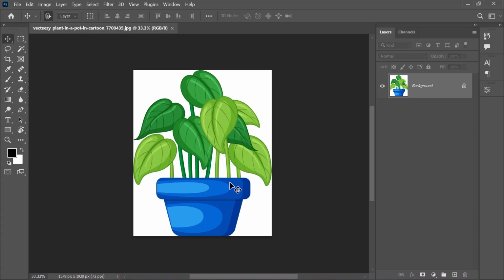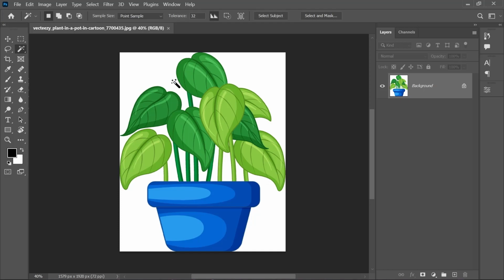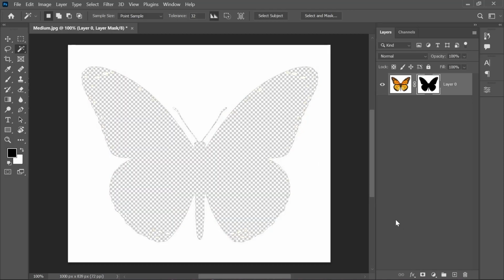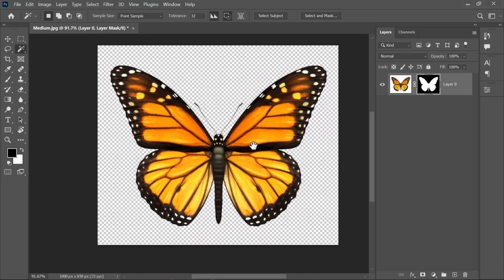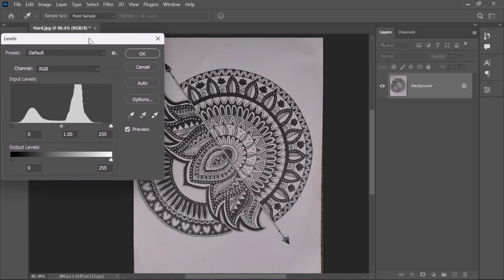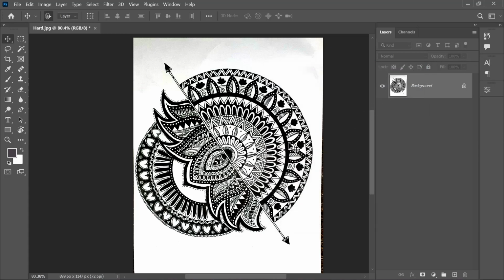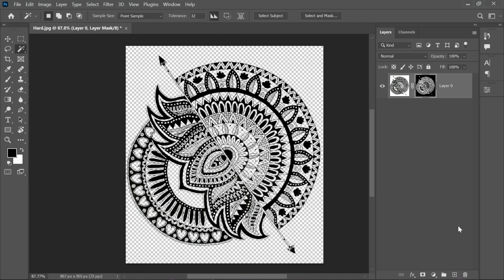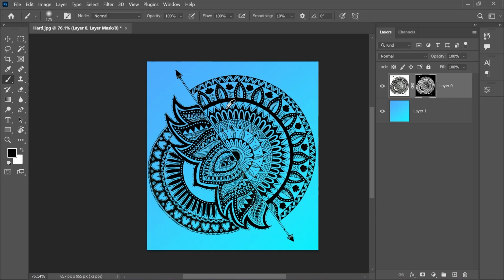How to Remove White Background with Magic Wand in Adobe Photoshop | Photoshop Course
In this video of the Adobe Photoshop Beginners Course we will be looking at the Magic Wand Tool and how to remove white background using magic wand tool really easily. There will be 3 levels in this video; Easy, Medium and Hard. By the end of this video, you will be able to remove white background from any Image, even the intricate mandala art designs. This is step by step lesson in which I explain everything in a very easy way for beginners or students to understand.

Images Used: Easy Level (Credit: Vecteezy)
Medium Level (Credit: Collins Dictionary)
Hard Level (Credit: T Shivani Keerthi)